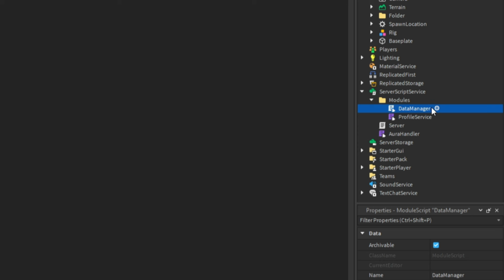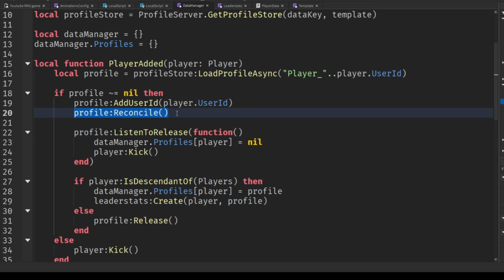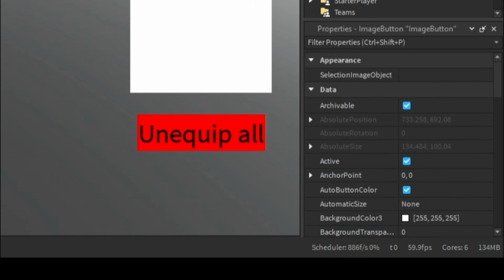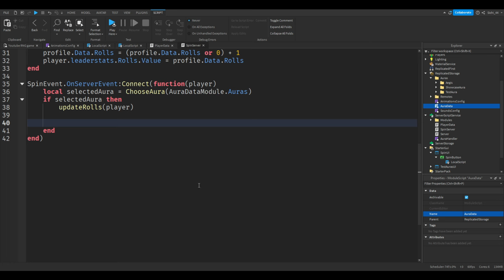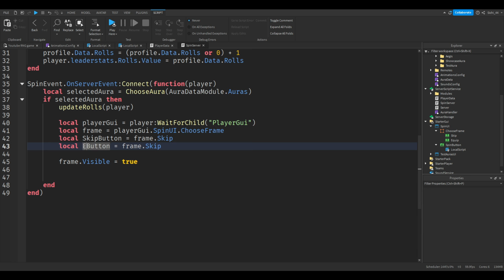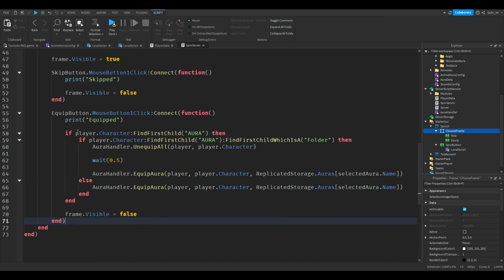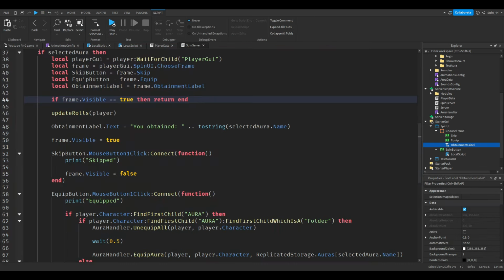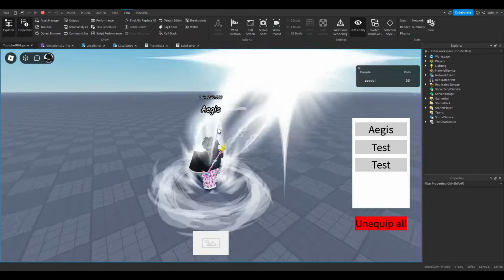Part 3 Rolling | How to make a game like SOL's RNG